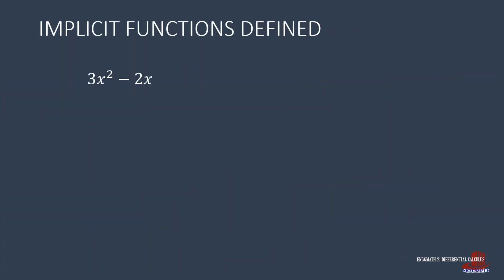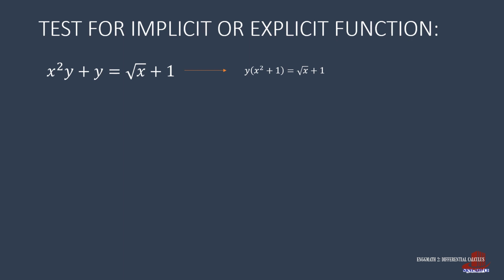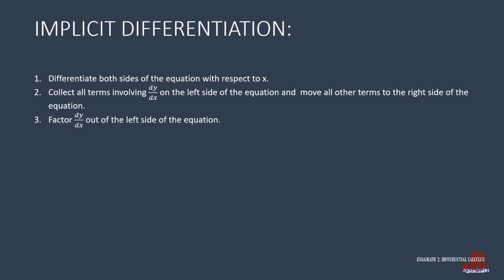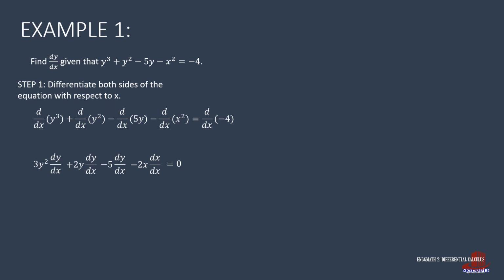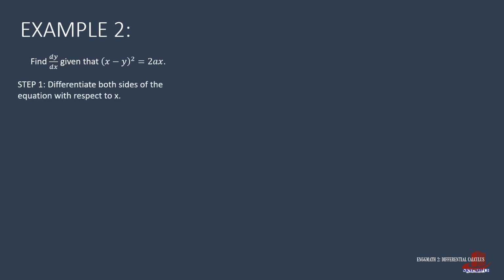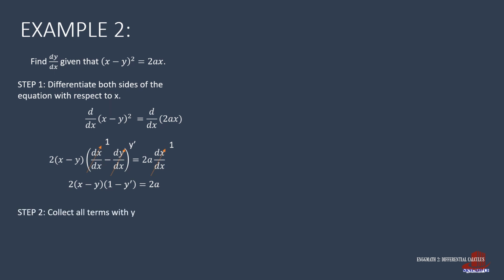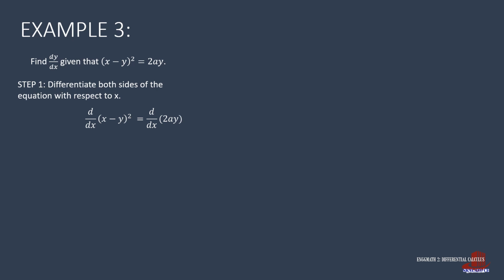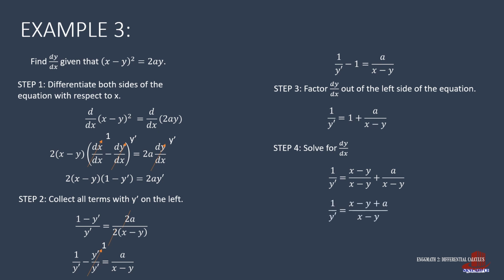DERIVATIVES OF IMPLICIT FUNCTIONS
Implicit functions consist of mixed variables but taking the derivative of such equations follows the same 4-step procedure.